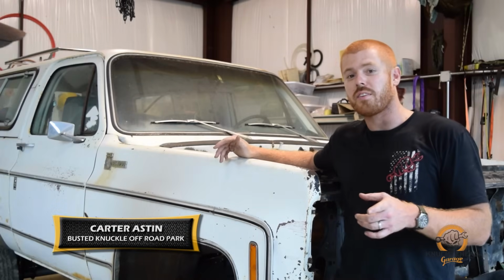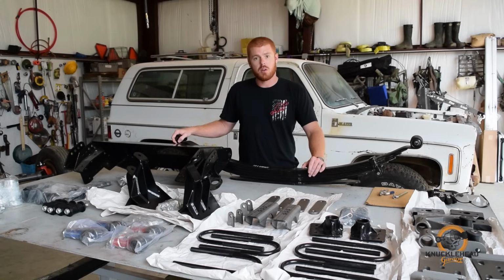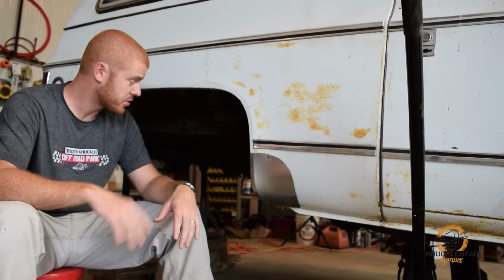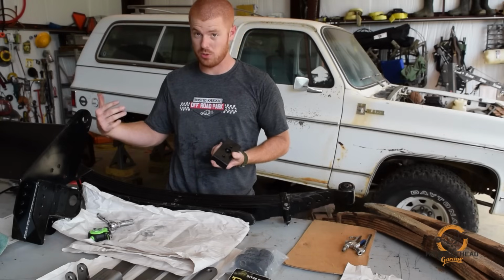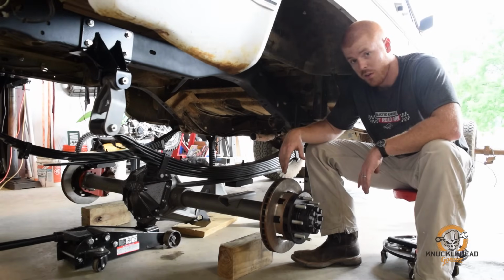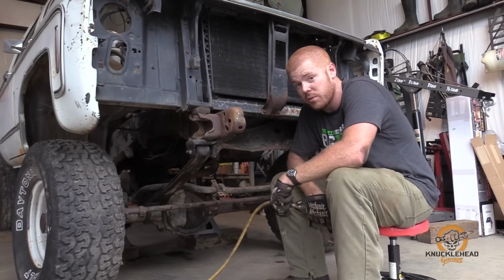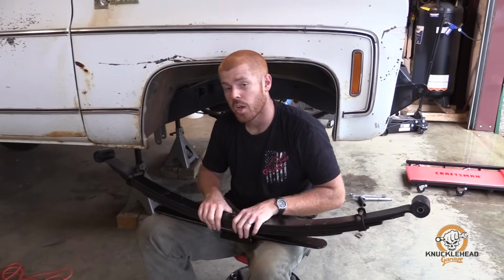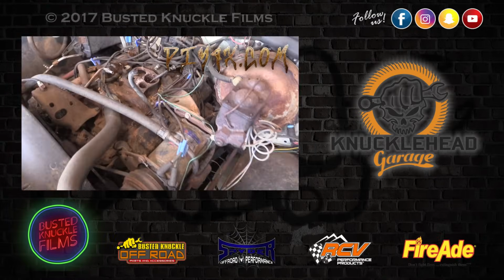Project LS K5 Blazer Axle Swap 1 Tons - Knucklehead Garage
Project LSK5 is a 1978 K5 Blazer. The goal of this K5 Blazer budget build is something we can wheel and use as a daily driver K5 Blazer. Carter Astin (aka everyone's favorite Ginger Camera Man) has a history with this Chevy K5 Blazer and decided to build it into a capable off road vehicle while still having good road manners. On this episode, we'll be tackling the suspension and K5 Blazer axle swap. We're putting a set of 1 ton axles under the truck and suspending it with a 52/56" leaf spring swap. DIY4X helped out big time with the k5 1 ton axle swap, you should really check out their parts. Let us know what you think of our K5 Blazer Off Road Build in the comments below!

And don't forget to let us know what LS powertrain you would like to see in our K5 Blazer Off Road Build.